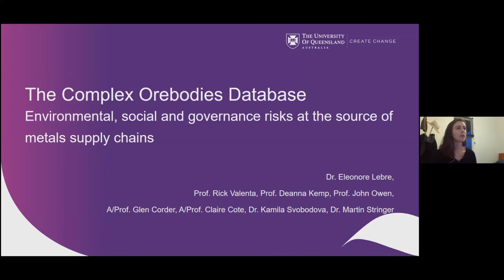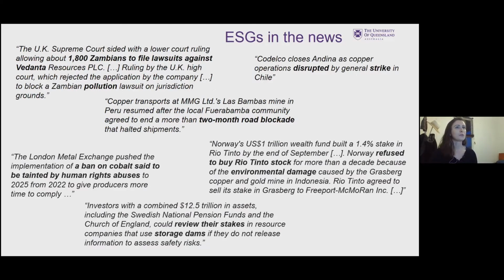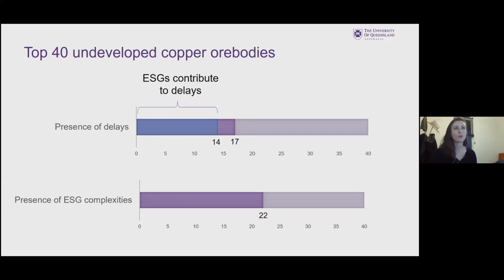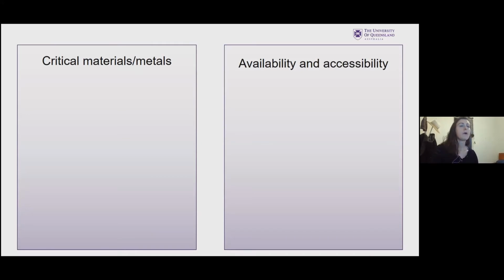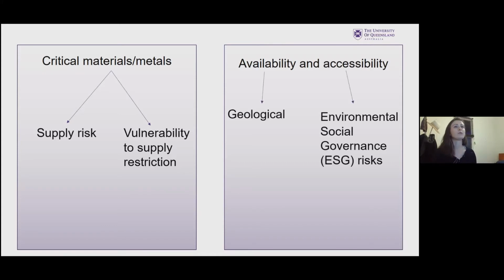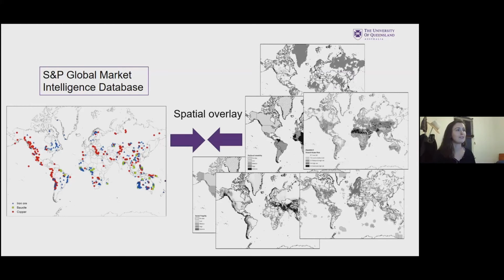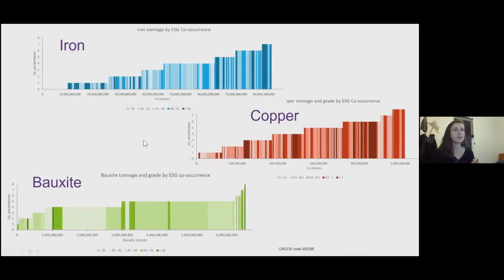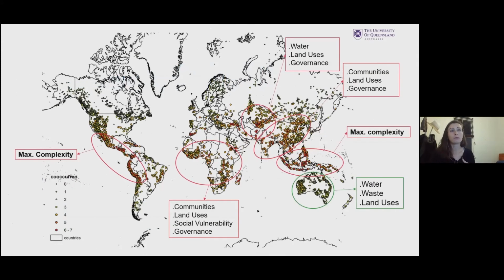Eleonore Lebre - The complex orebodies database